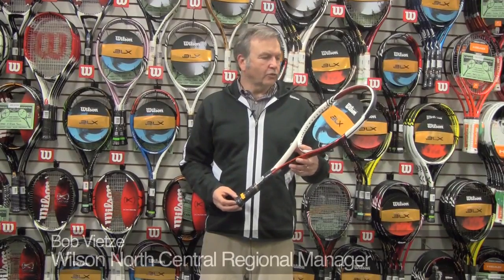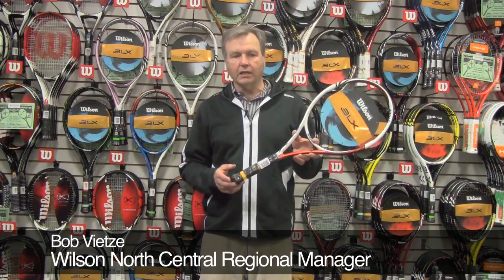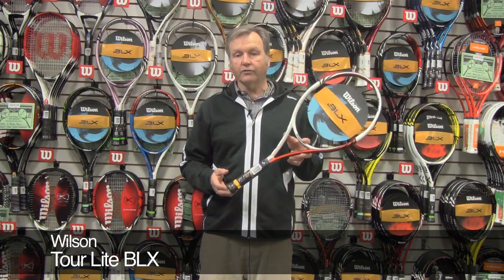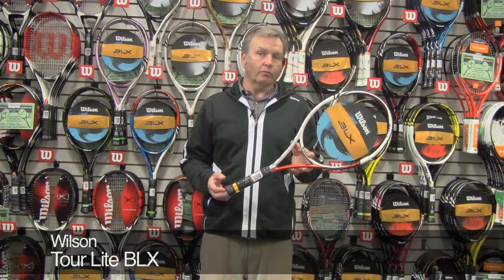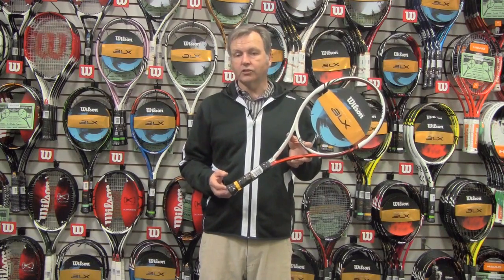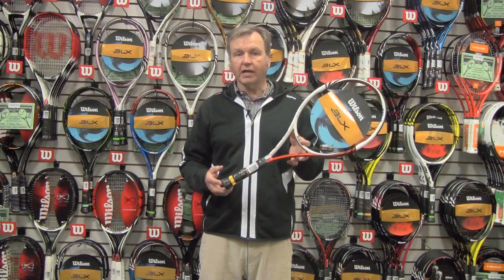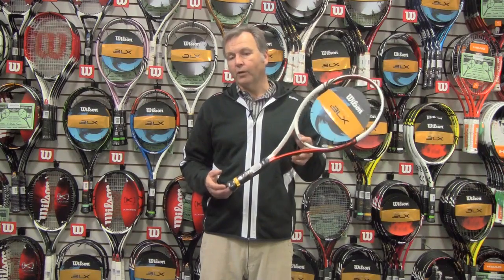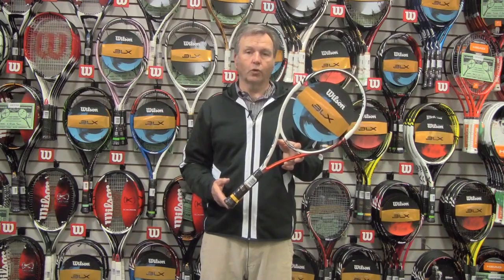Midwest Sports Product Overview: Wilson Tour Lite BLX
Product review for Wilson's Tour Lite BLX.